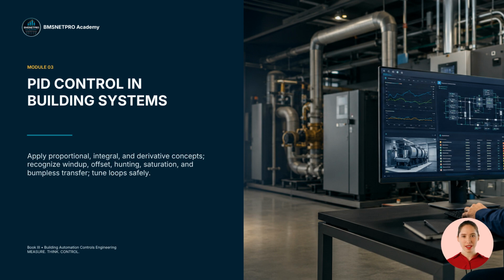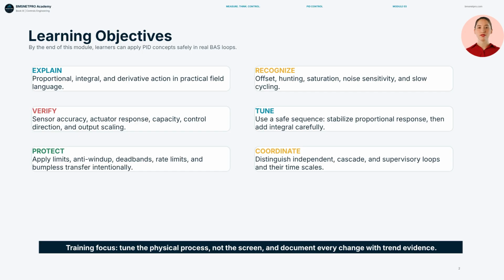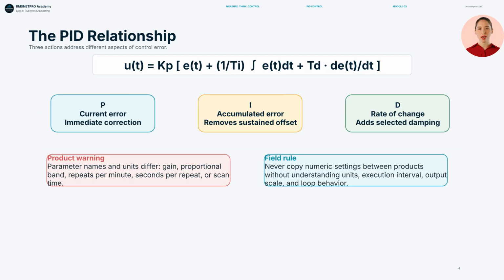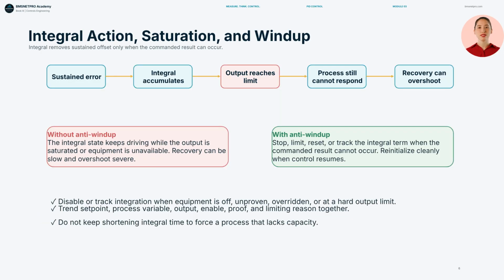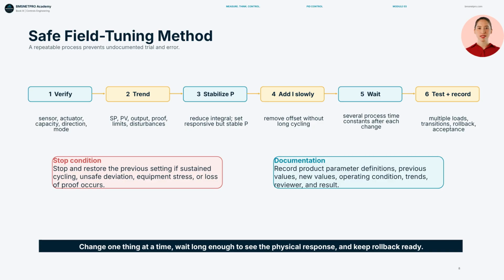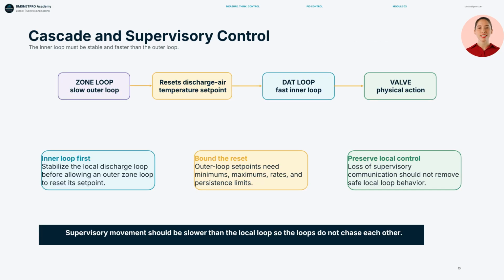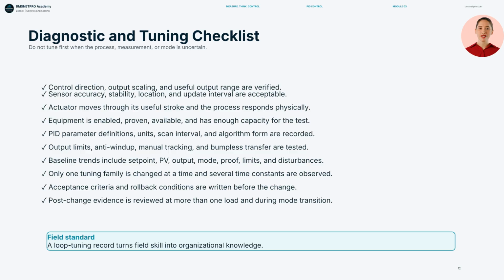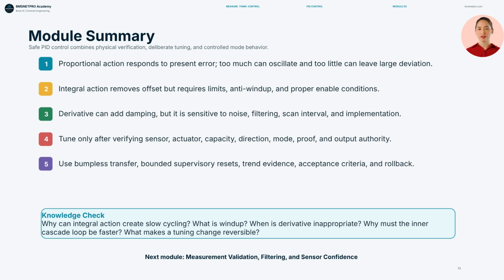Book 3 Module 03 PID Control In Building Systems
Apply proportional, integral, and derivative concepts; recognize windup, offset, hunting, saturation, and bumpless transfer; tune loops safely.